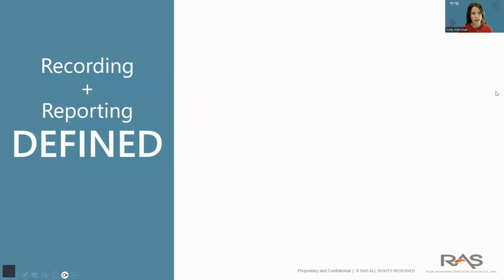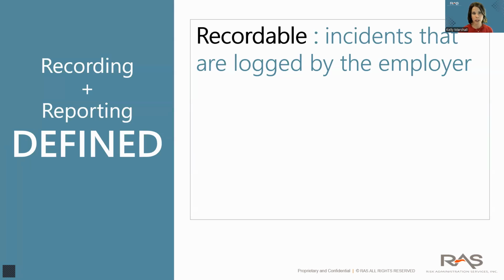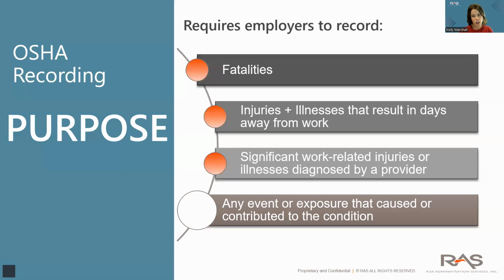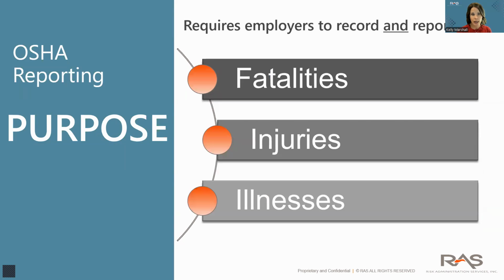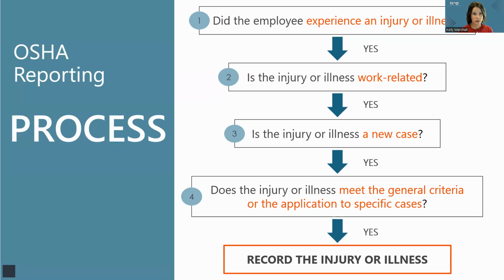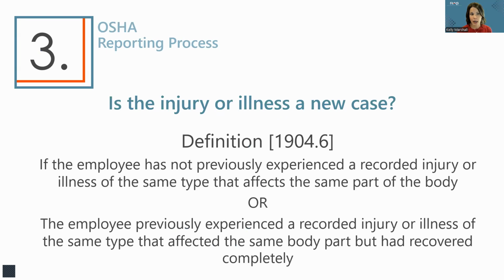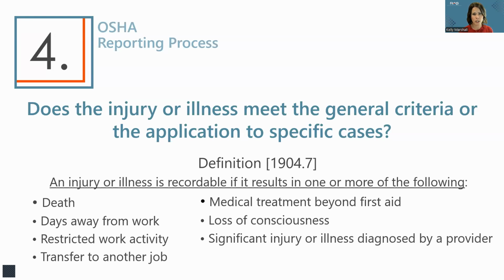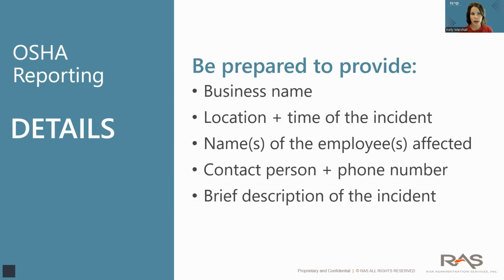Step Up Your Safety Series Webinar: OSHA Recordkeeping Made Easy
| Step Up Your Safety Series Webinar - OSHA Recordkeeping Made Easy presented by Kelly Marshall, RAS.

Join us as we review OSHA's recordkeeping and reporting rules, including a few hints for compliance assistance resources. While maintaining OSHA records does not apply universally, certain events require that ALL employers report to OSHA. In this 30-minute session you will learn more about these rules, including examples of specific injury-reporting scenarios and how and when those should be reported to OSHA.